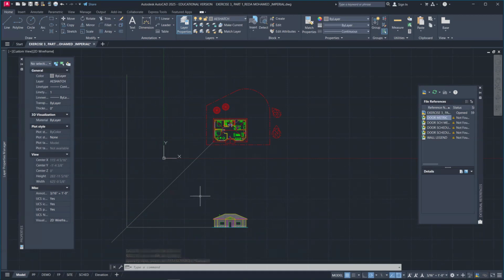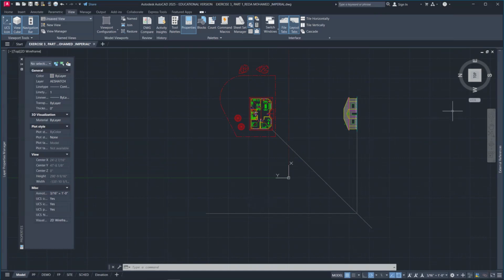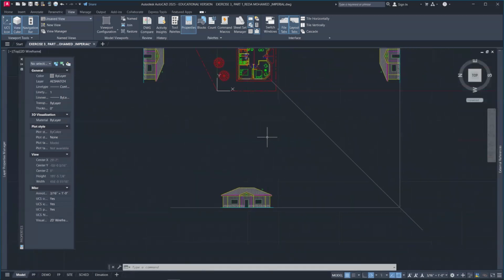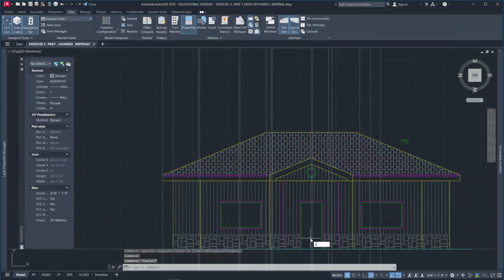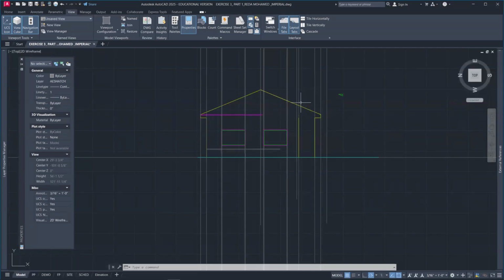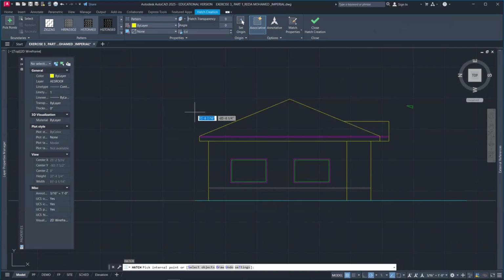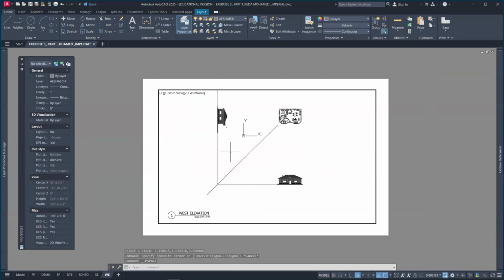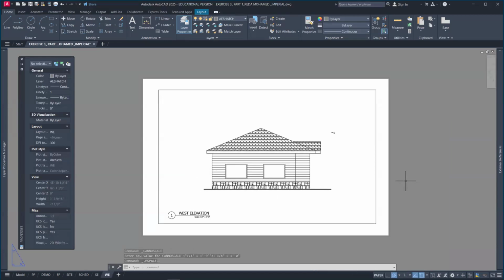7 AutoCAD West Elevation using the Mirror Command E5